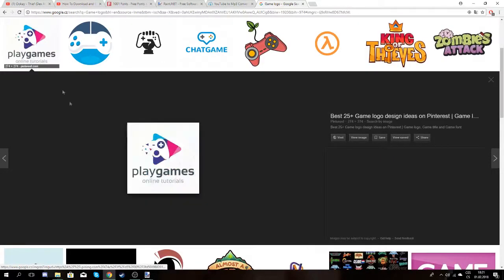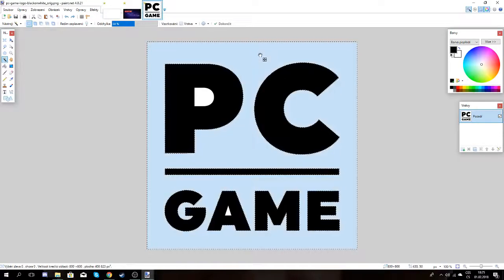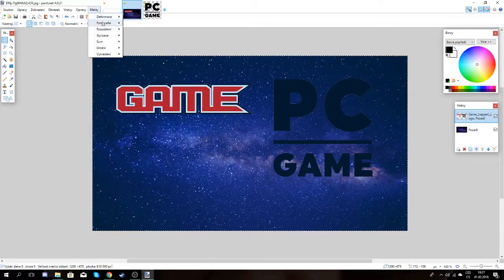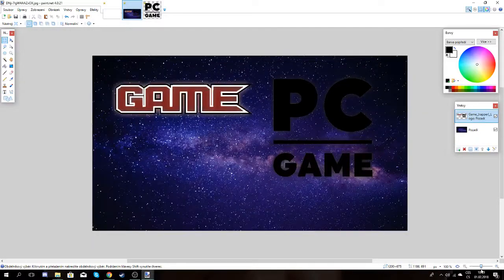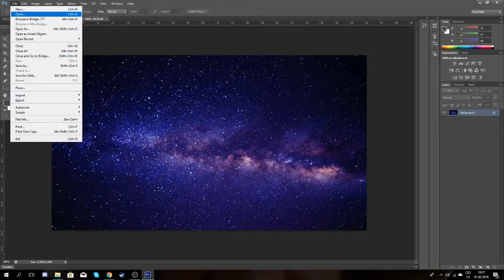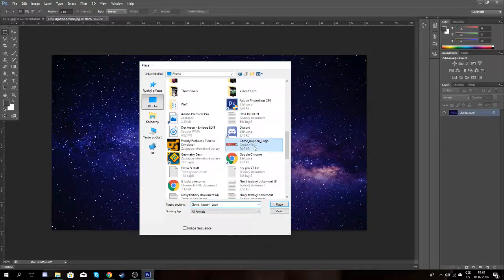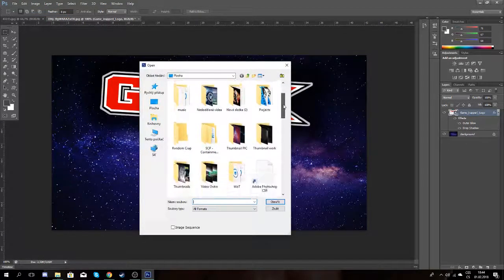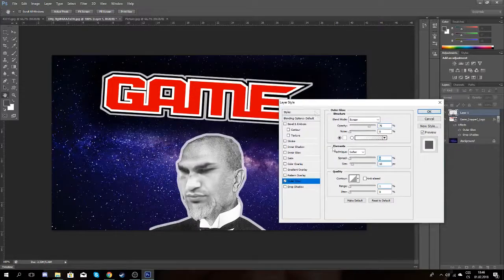(2018) Thumbnail Tutorial FOR BEGINNERS! (Paint.net & Photoshop CS6)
Songs: Xtrullor - Authority, Ookay - ghost (Dex arson remix), Xtrullor -Paradigm shift, Xtrullor - Universal expression
Tutorial on how to make thumbnails in Paint net and adobe photoshop cs6 in 2018